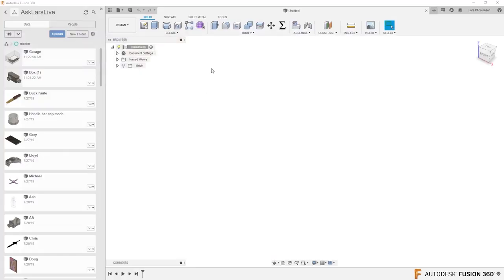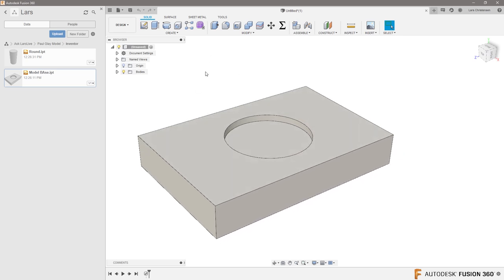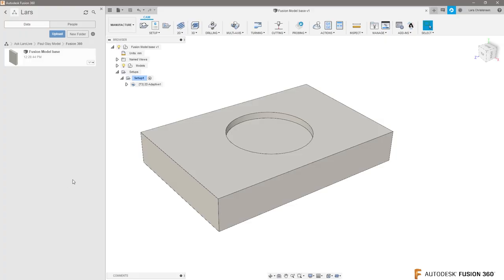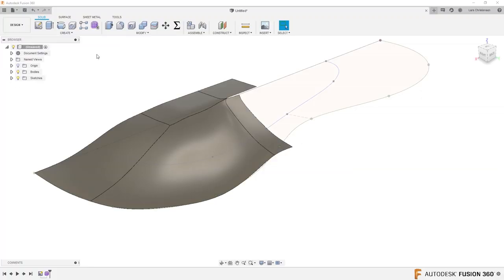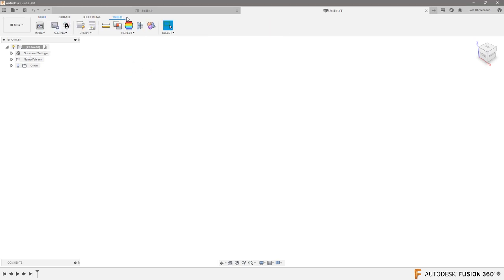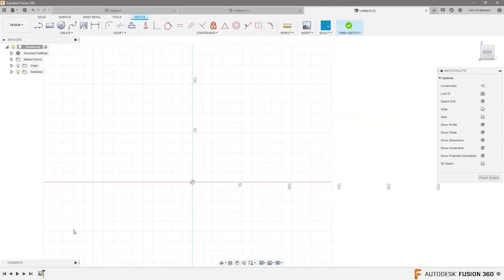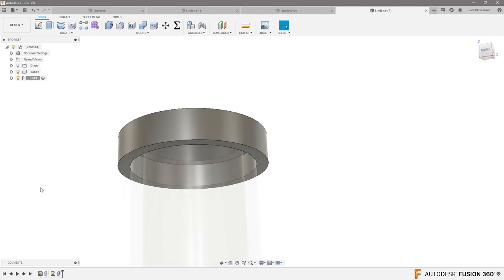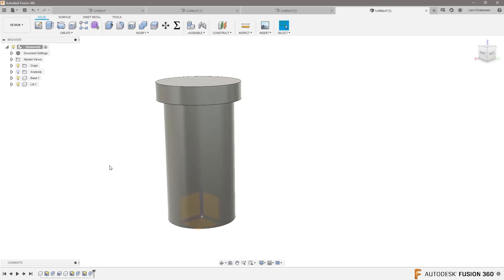Ask LarsLive Fusion 360 — Sunday Edition — Episode 13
The Ask LarsLive is my way of trying to providing as much value as possible. I take the questions from my email inbox and trying to answer them the best I can.